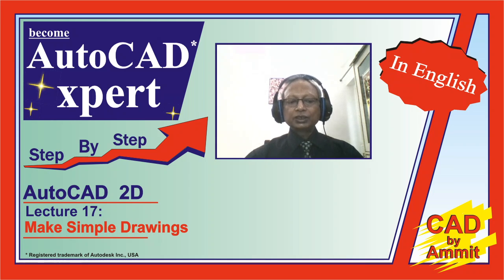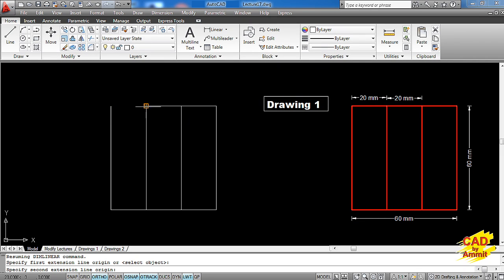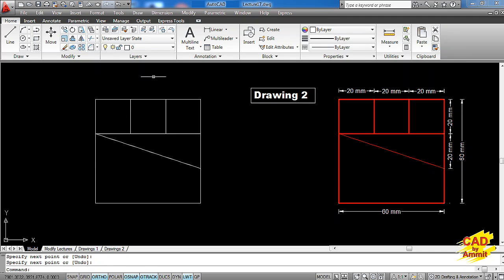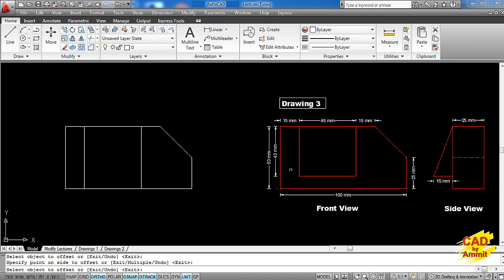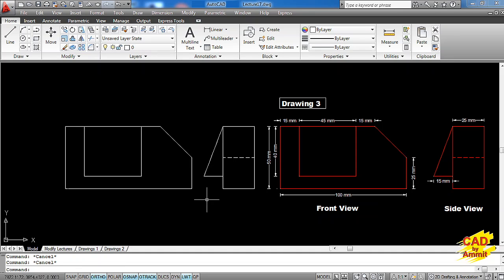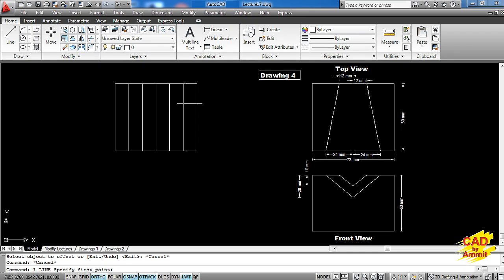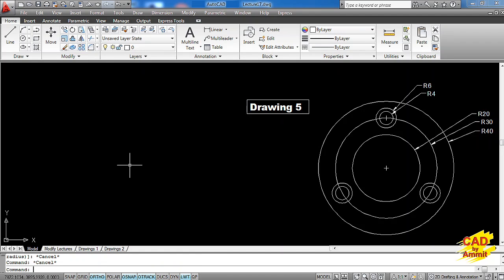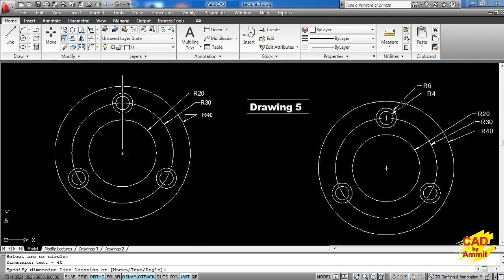AutoCAD Tutorial in English - How To Make Drawings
AutoCAD Tutorial for Beginners in English - How To Make Drawing, complete concept of how make simple  drawings in AutoCAD to understand the application of Draw and Modify commands.

Are you also looking for DESIGN RELATED JOB? and want to face and clear technical interviews with full confidence.

I also assure anyone following these lectures one by one will become expert in AutoCAD in minimum possible time.

Please go through other lectures also in sequence, links are given below at the end, for your reference.

This video can be placed under categories like:
CAD
AutoCAD
AutoCAD Tutorial
AutoCAD Tutorial for Beginners
Architecture
Interior Design
Furniture Design
Kitchen Design
Mechanical Engineer
Civil Engineer
Electrical Engineer
AutoCAD Basics
Learn AutoCAD Basics
Learn AutoCAD in English
Learn AutoCAD Drafting
Learn CAD in English
Autodesk
AutoCAD Commands
AutoCAD Drawing
AutoCAD Architecture
AutoCAD Course

This tutorial is most suitable for a/an :
Mechanical Engineer
Automobile Engineer
Aeronautical Engineer
Civil Engineer
Electrical Engineer
Architect
Interior Designer
Product Designer
Furniture Designer
Kitchen Designer
for their 2D drawing making

[My FREE AutoCAD Tutorial - Better then other paid training]